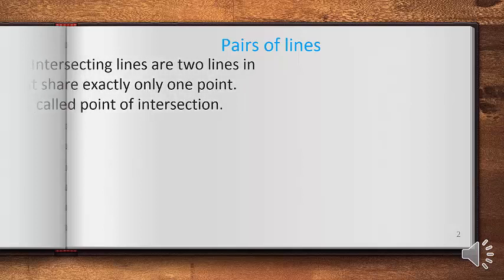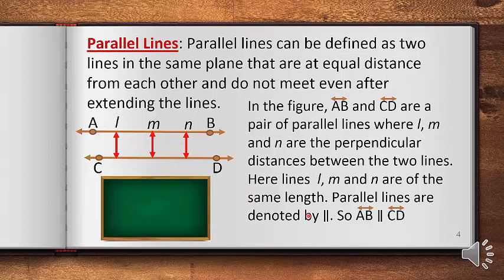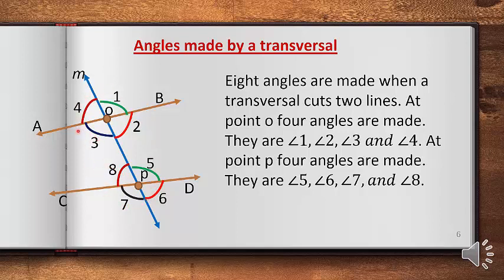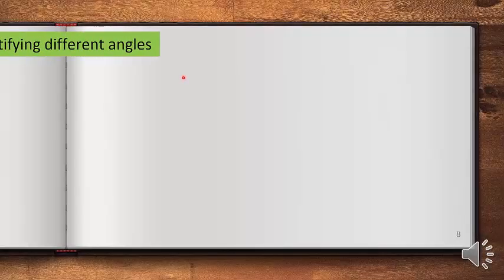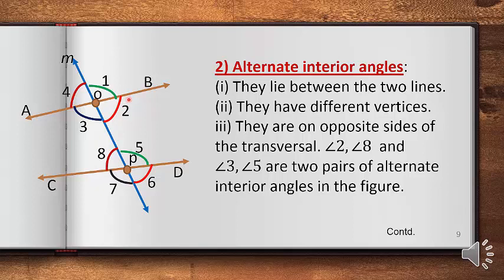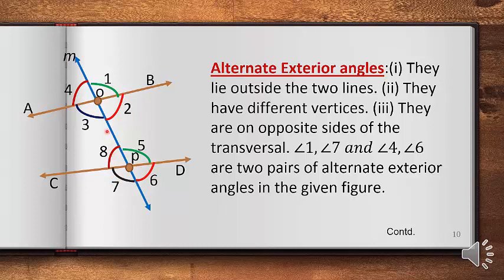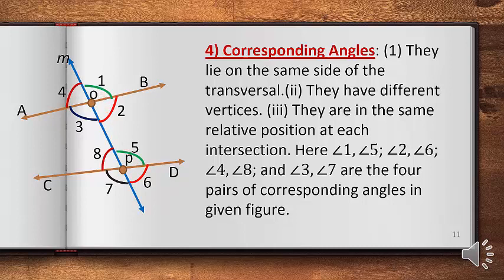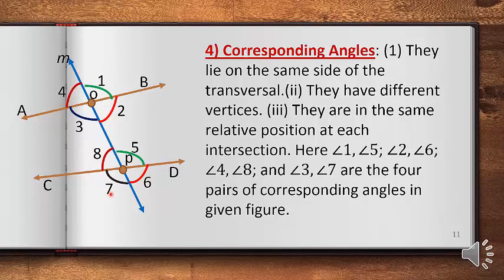Class VII Maths Chapter 5 Part 3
Presented By : Mrs. M. Kalimani